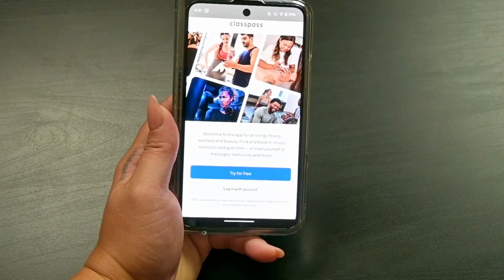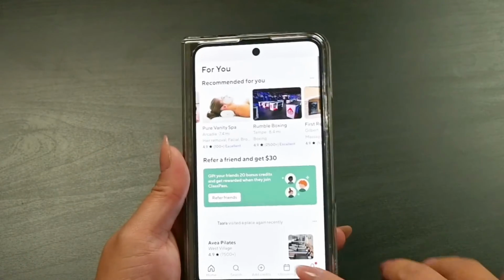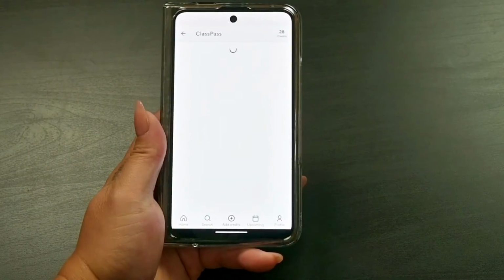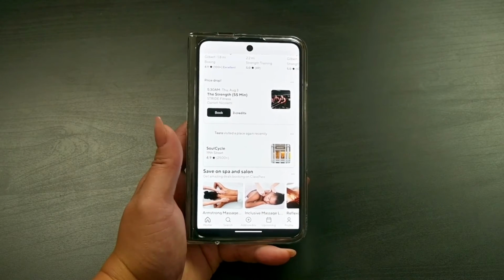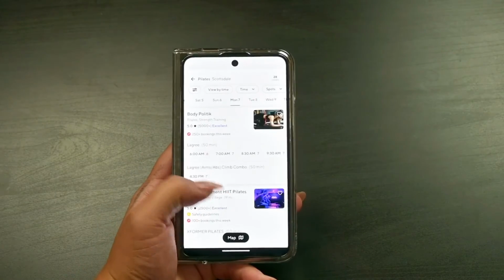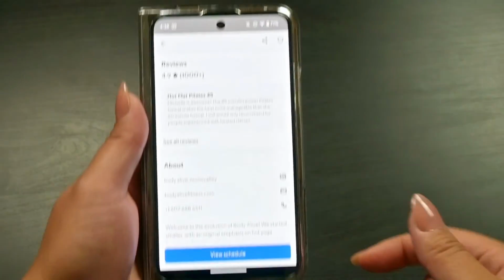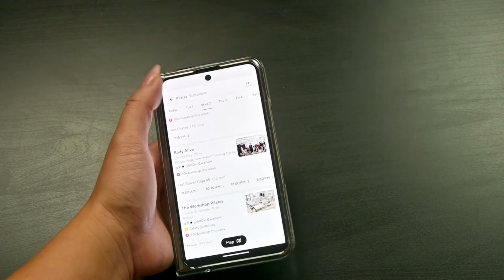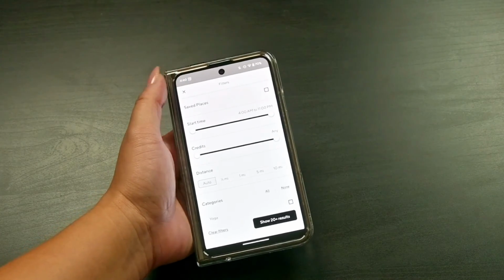Is ClassPass still worth it? affordable boutique fitness classes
In this video, I'm answering the question: Is ClassPass still worth it in 2023?

I review the Step By Step app, which is a great way to find affordable boutique fitness classes no matter where you are in the world. Whether you're a student or a working professional, ClassPass is a great way to find and join affordable fitness classes. So whether you're looking to stay in shape or just have some fun, ClassPass is a great way to do it!

you get $1,000 off on UX & otherTech Career track

Gears used to create this video:
Video: Google Pixel 7 Pro
Sound: Shure M88+ Mic
Headphone: Soundcore Anker Life Q20 https